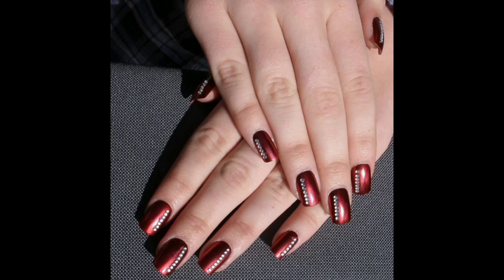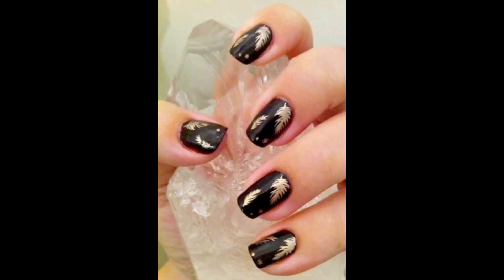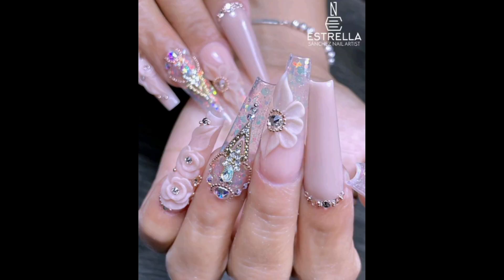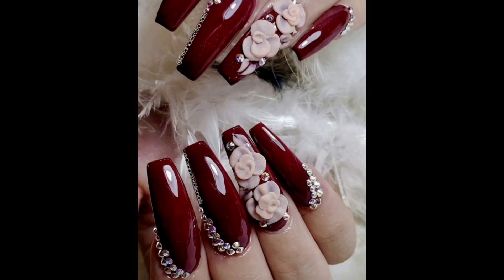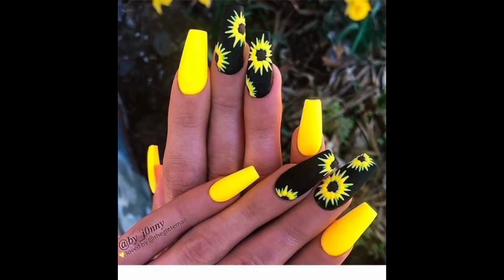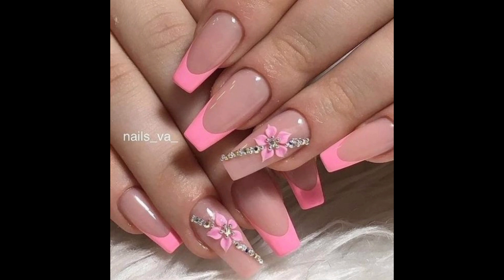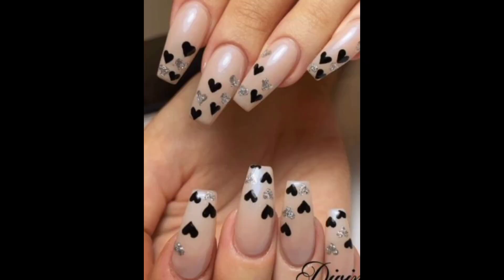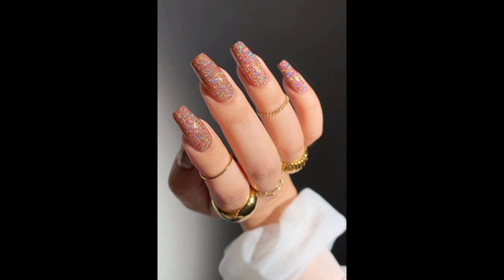30 Easy Nail Ideas || Best Nails Designs 2023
30 Easy Nail Ideas || Best Nails Designs 2023

Apply a glossy red nail polish to all your nails for a timeless and elegant look. Red nails are a classic choice that goes well with any outfit or occasion.
Red French Tips: Create a twist on the classic French manicure by replacing the traditional white tips with vibrant red. It adds a pop of color and a modern touch to your nails.

Luxury nail polish
acrylic nails
diy nails
diy nails at home
diygelnails
doing gel nails
easy nail art
easy nail tutorial
easy nails
how to file nails
how to shape nails
long nails
nailshorts
nailstutorial
nailsvideo
nailsvideotutorial
oval nails
perfect nails
round nails
spring nails
tiktok nail tutorial